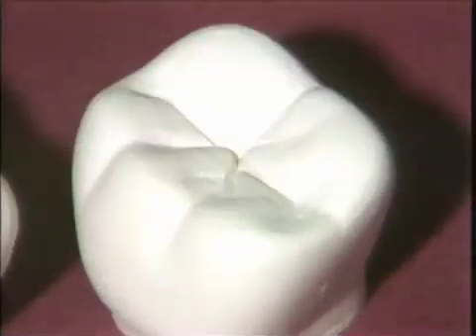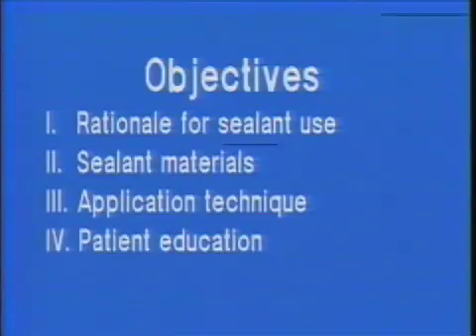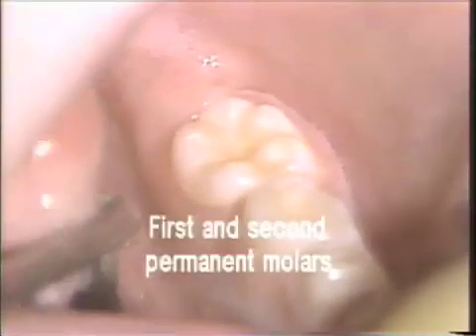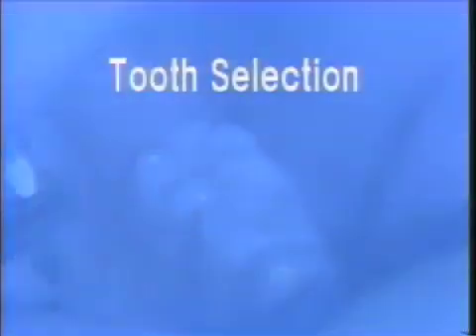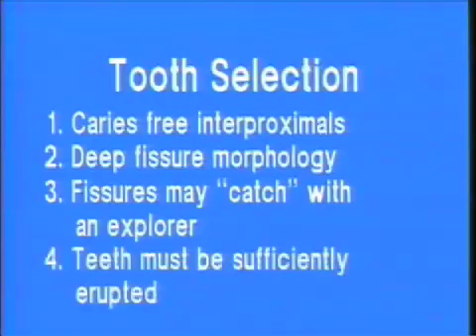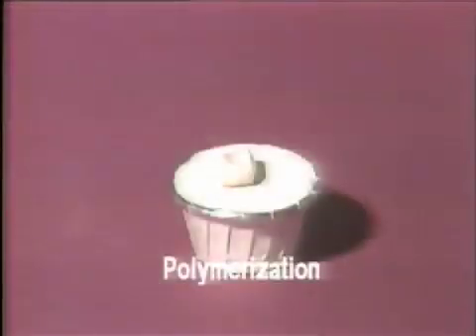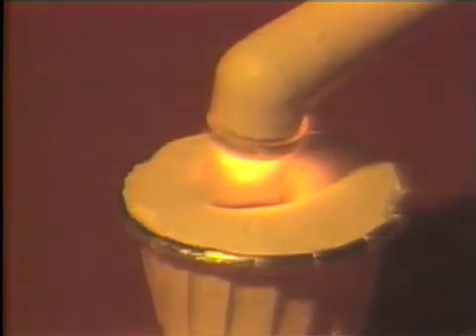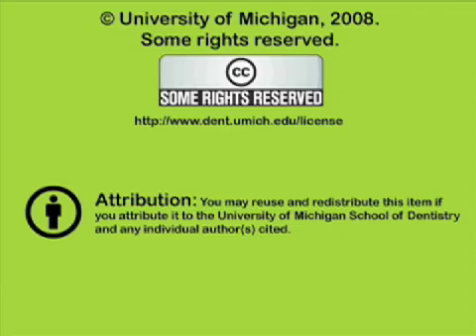Pit and Fissure Sealants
The objectives of this video are to present the rationale for sealant use, sealant materials, application techniques, and patient education on the clinical use of sealants. Orig. air date: APR 19 88